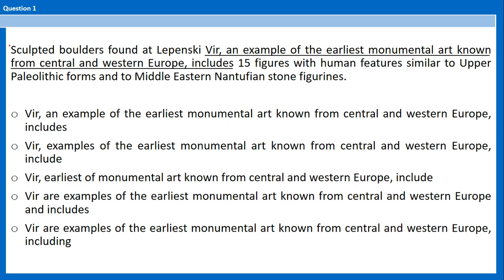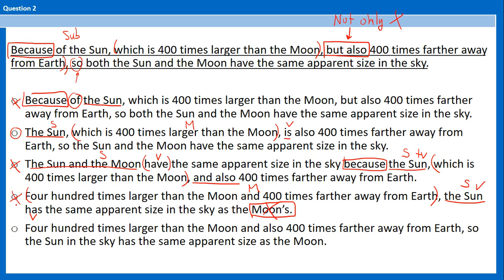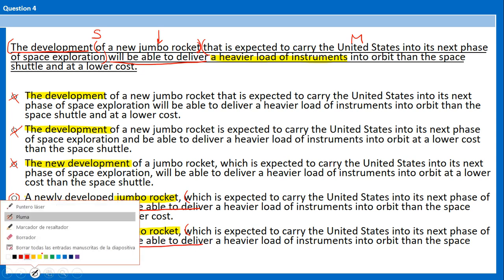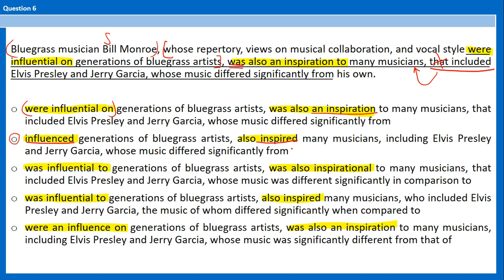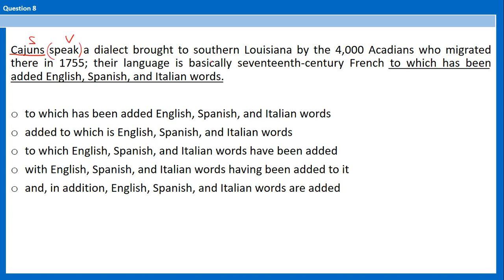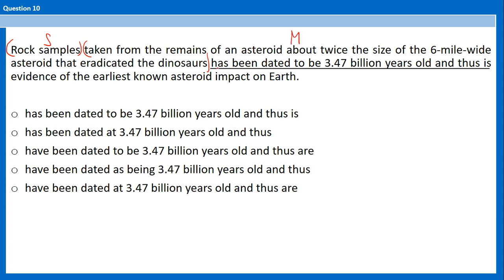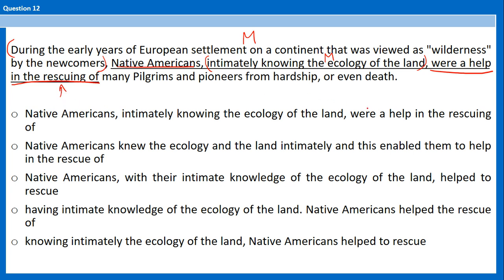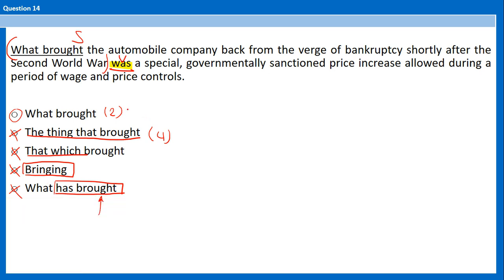Subject Verb Agreement Test 3